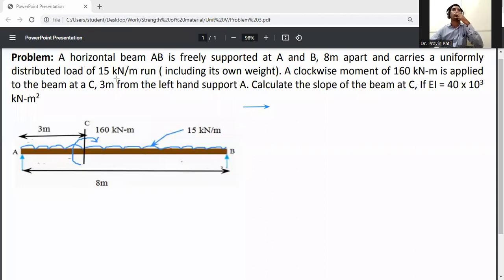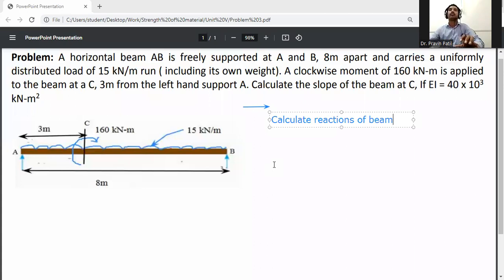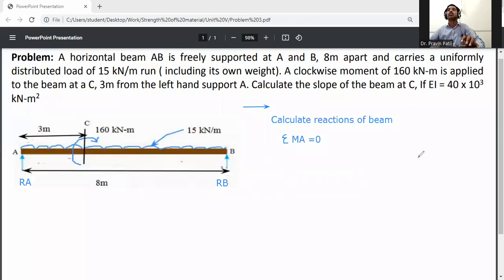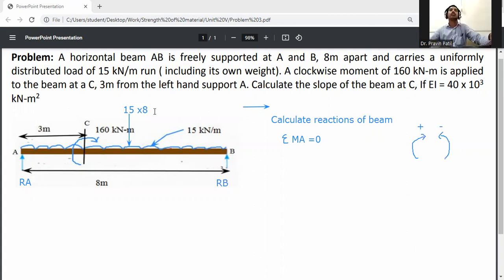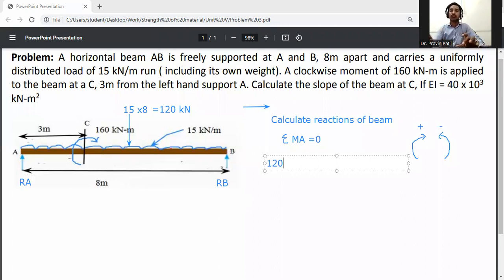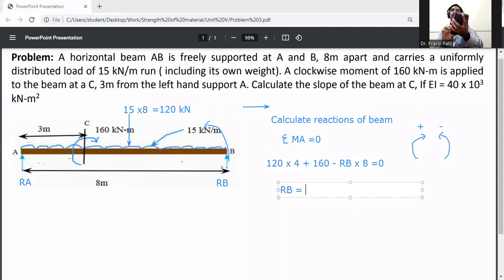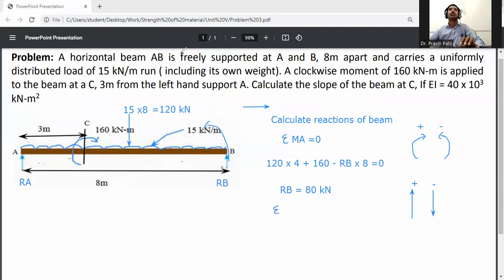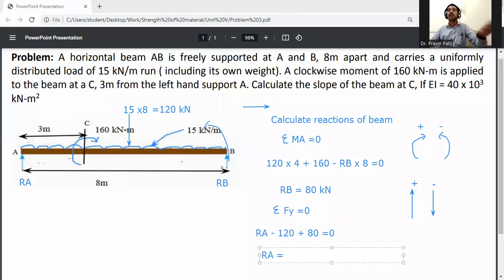Slope and deflection of beam by Macaulay's method for udl and couple load / Strength of Materials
Problem: A horizontal beam AB is freely supported at A and B, 8m apart and carries a uniformly distributed load of 15 kN/m run ( including its own weight). A clockwise moment of 160 kN-m is applied to the beam at a C, 3m from the left hand support A. Calculate the slope of the beam at C, If EI = 40 x 103  kN-m2 / Slope and deflection of beam by Macaulay's method for udl and couple load /  Strength of Materials